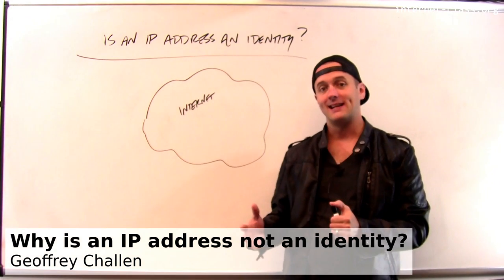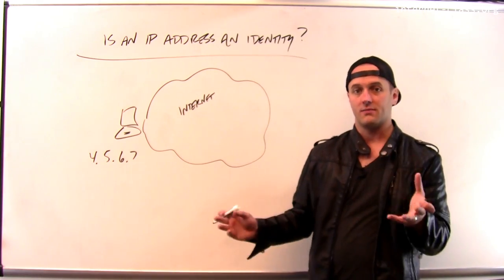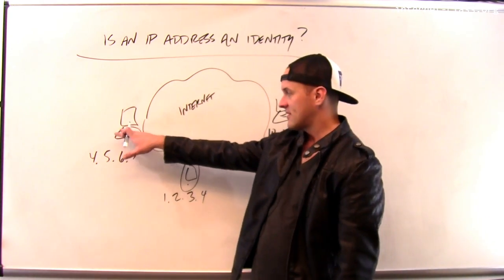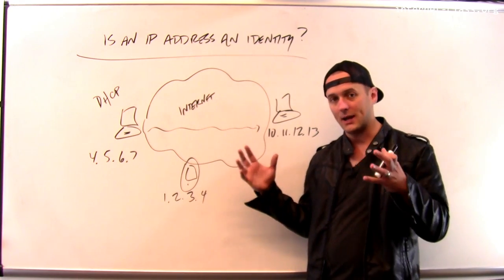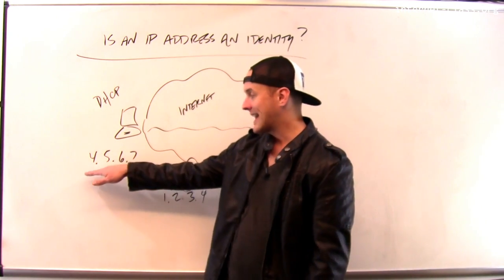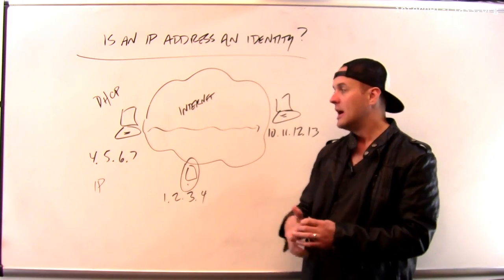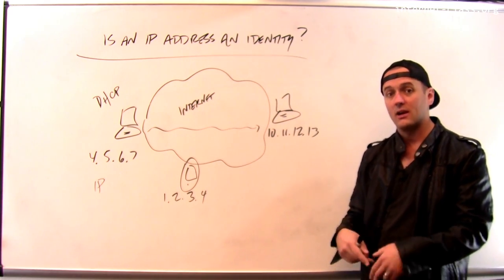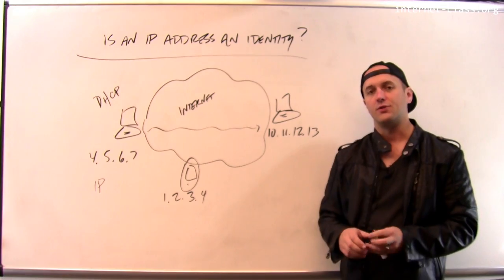Why is an IP address not an identity?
When we exchange data online an internet protocol (IP) address identifies our machine so that it can communicate with other computers. But, for a variety of reasons, that IP address doesn’t necessarily identify us. Although it can in certain cases.